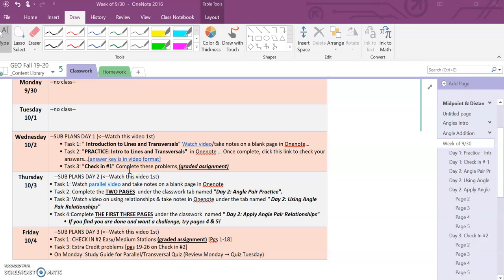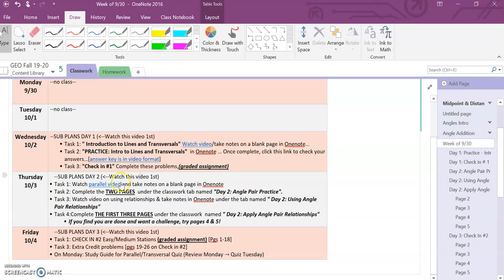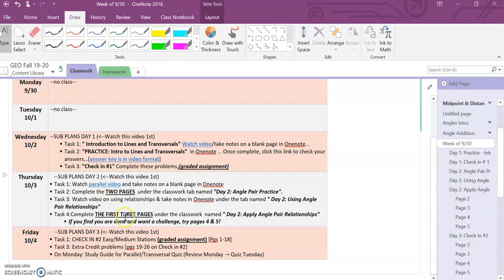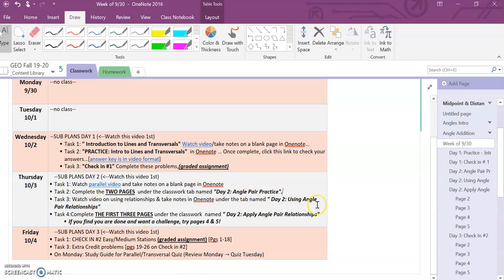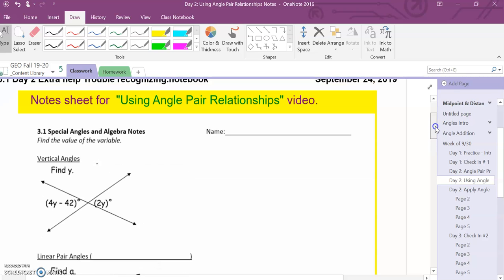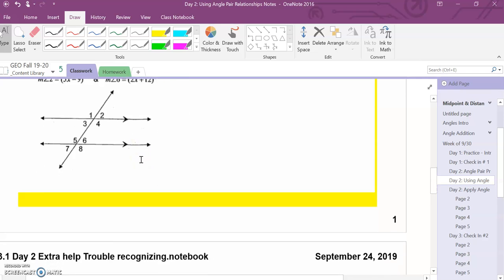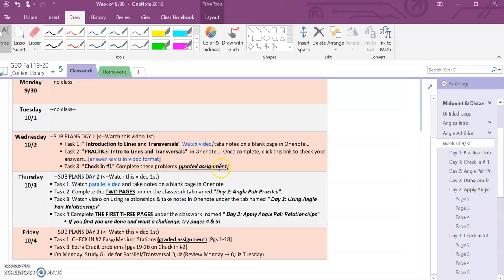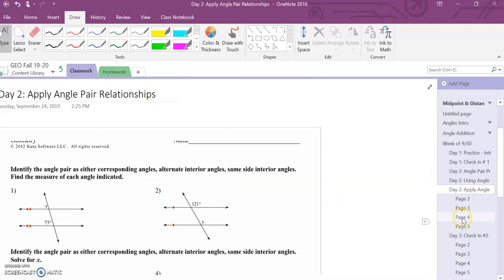Geometry CP 10/3/19 Lesson Plan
Lesson plan for Mr. Field's and Mr. Fuguet's CP Geometry Class